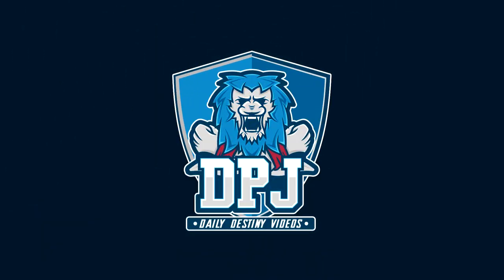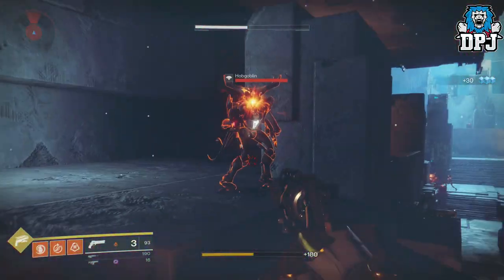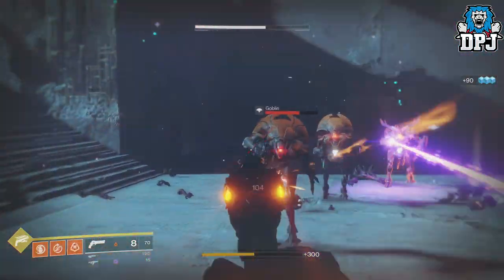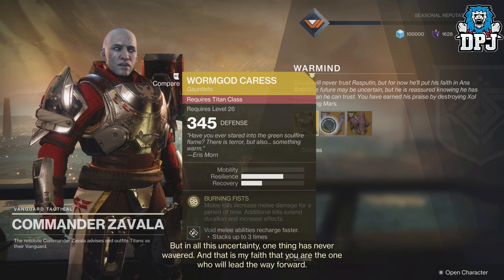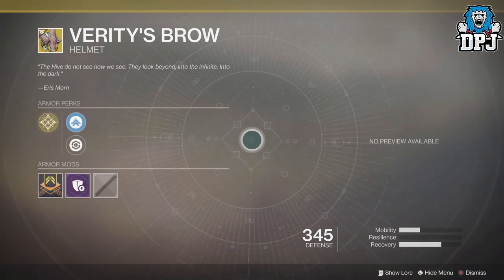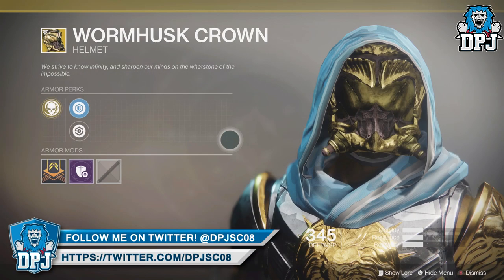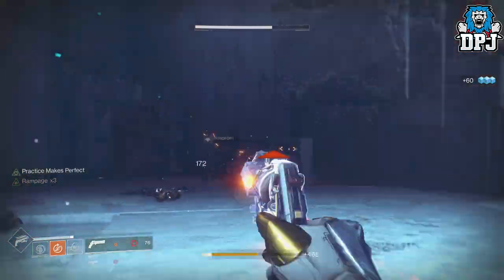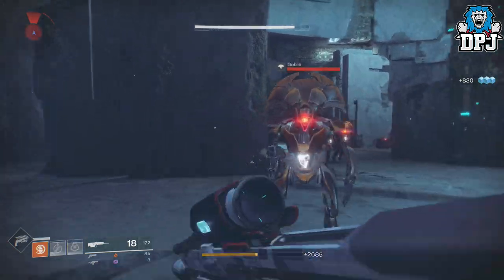Destiny 2 Warmind - How To Get 3 EASY EXOTICS! - Best Hunter EXOTIC EVER?!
In this Destiny 2 Warmind DLC video we check out 3 new exotics to the game, one being AMAZING!! The Wormhusk Crown, The Wormgod Caress & The Vanity's Brow!